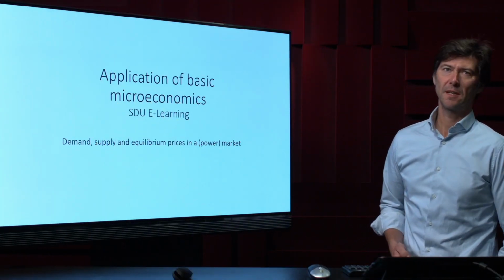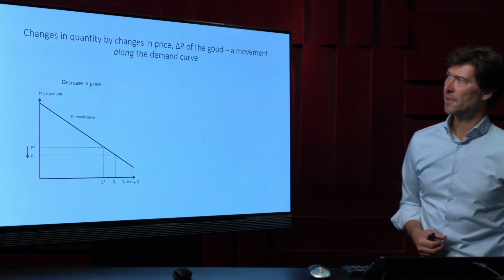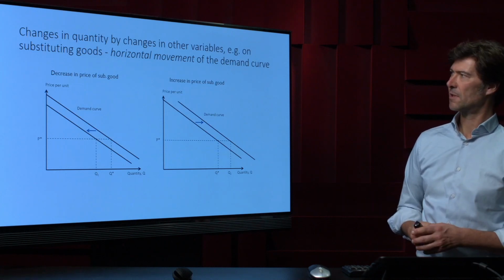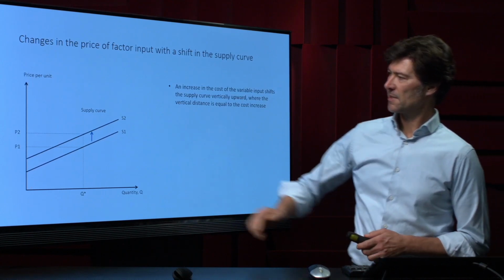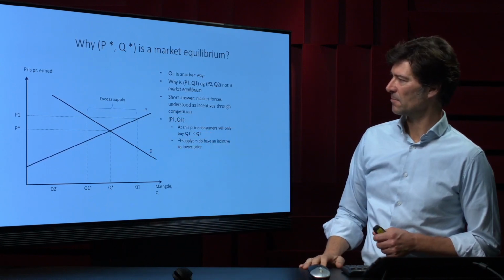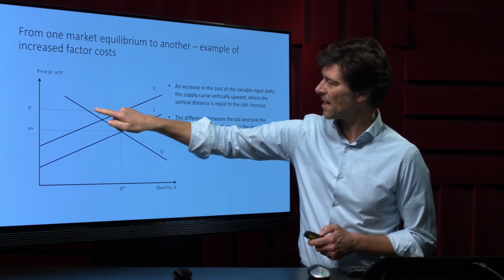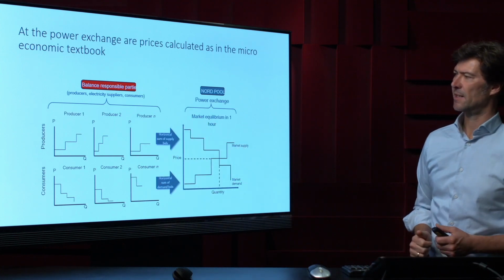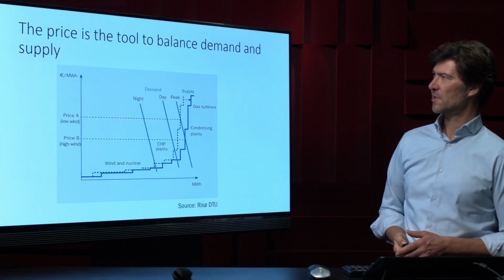Economics/technology - Video 1: Demand, Supply and Equilibrium Prices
In this video you will be introduced to supply and demand curves and to equilibrium prices in the power market.